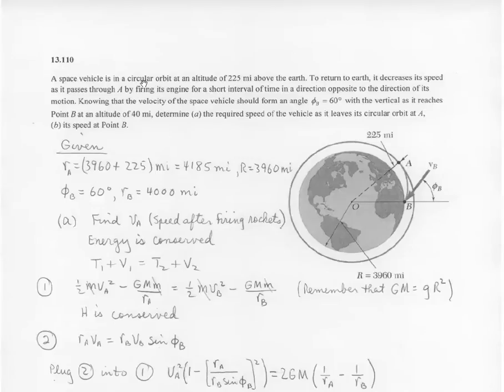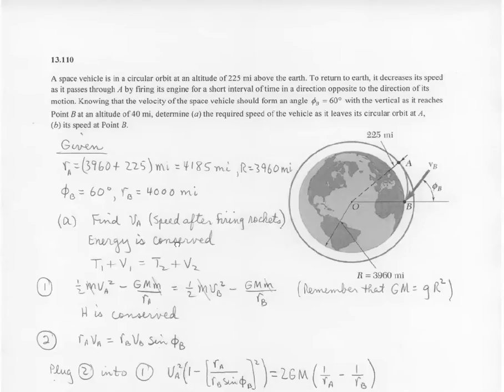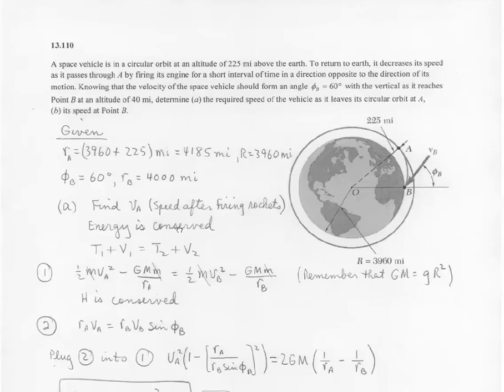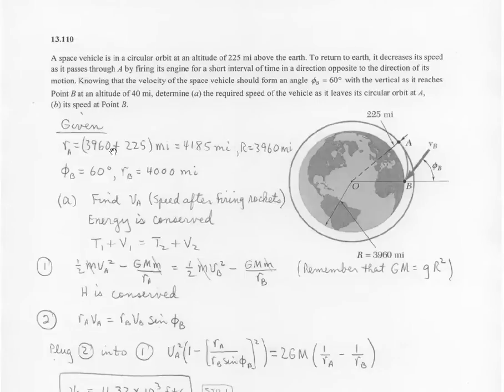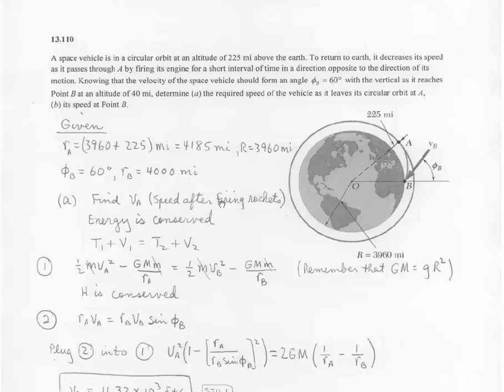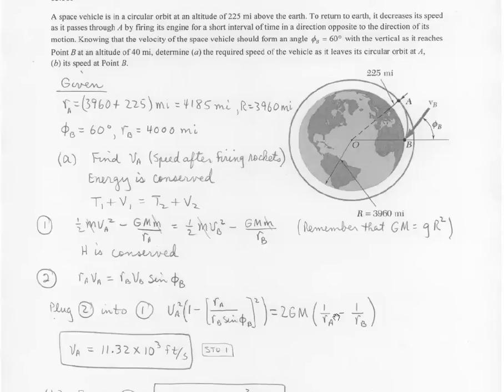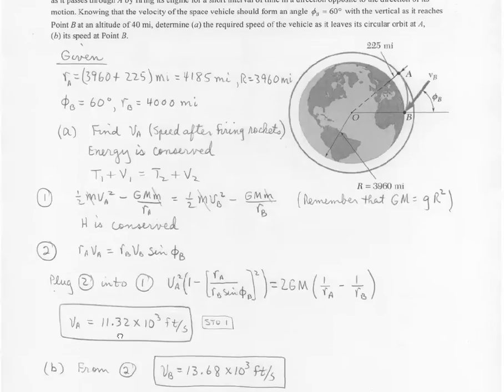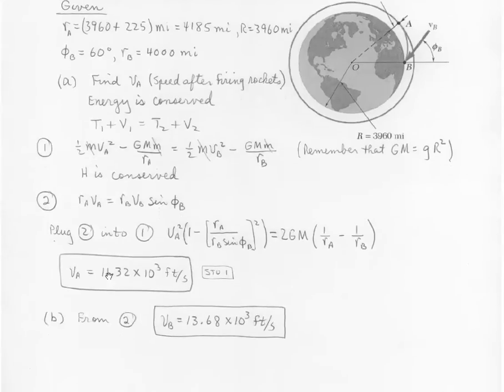13 110 Edition 11